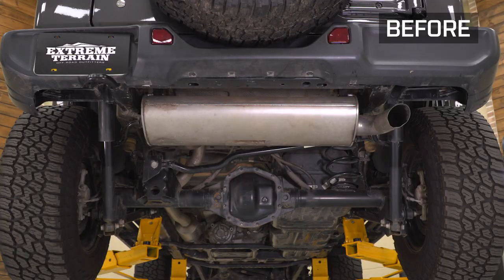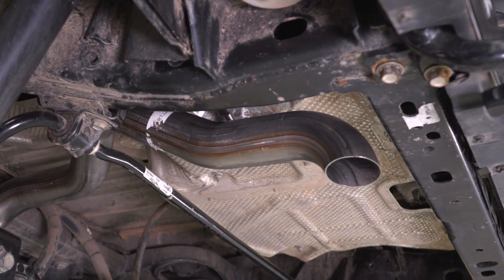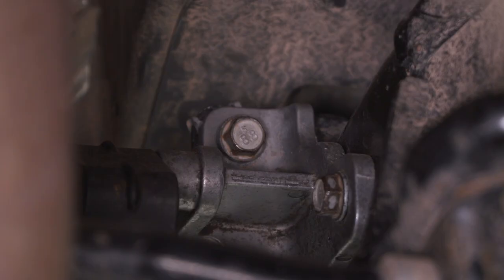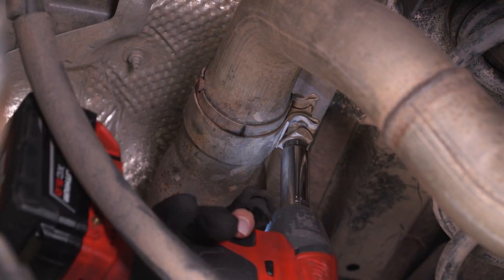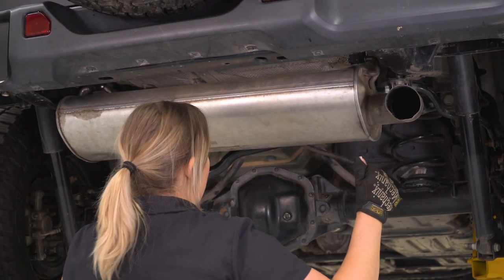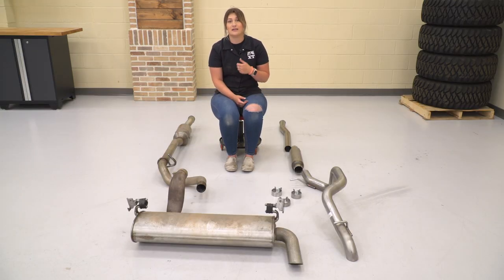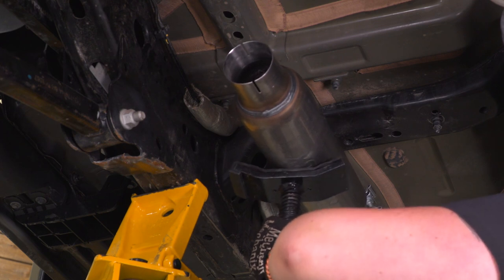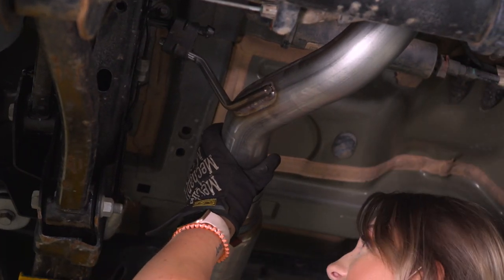Jeep Wrangler JL RedRock 4x4 High Clearance Cat-Back Exhaust Sound Clip & Review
The ideal upgrade for 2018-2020 JL owners who are looking to improve the power, performance and ground clearance of their 3.6L V6 Wrangler is a RedRock 4x4 High Clearance Cat-Back Exhaust System. Perfect for extreme trail adventures, this Cat-Back features a hi-tuck design that provides increased ground clearance, while allowing additional clearance for most aftermarket suspension kits.

RedRock 4x4 manufactures its High Clearance Cat-Back from mandrel bent, 2.5-inch diameter, 409 stainless steel tubing for durability and corrosion resistance. This Cat-Back exhaust system features a straight through muffler that ends with a slant cut exhaust tip for impressive good looks and sound.

RedRock 4x4 engineered its Cat-Back Exhaust to be a direct upgrade replacement for your Wrangler's factory exhaust. This Cat-Back Exhaust Kit easily bolts up in the stock location with no cutting, drilling or modifications required for a straight forward install that can be completed in about 2 hours.